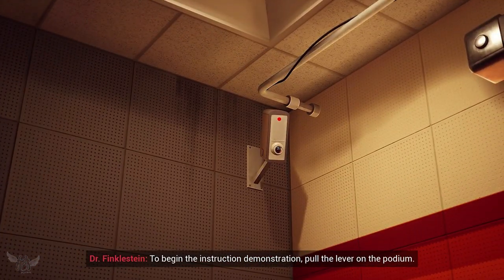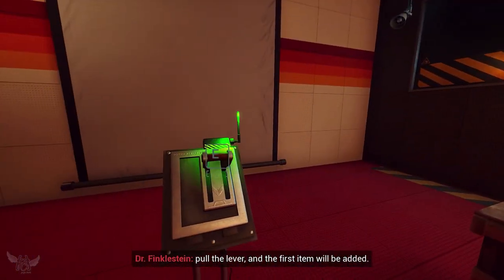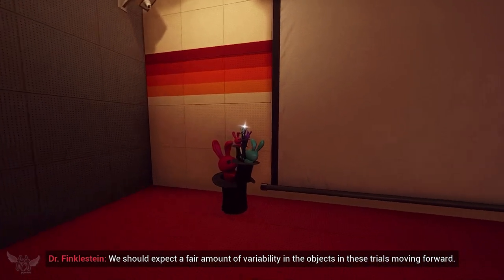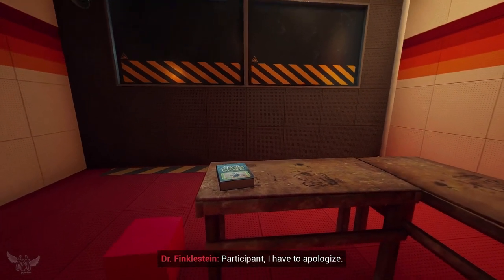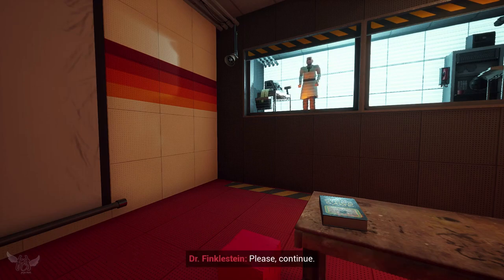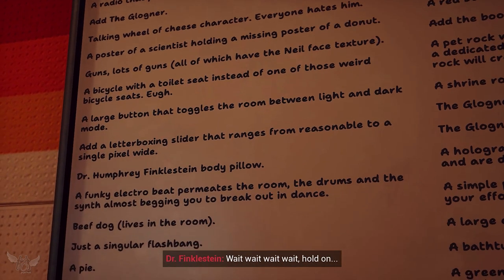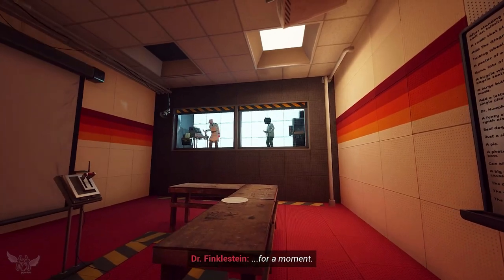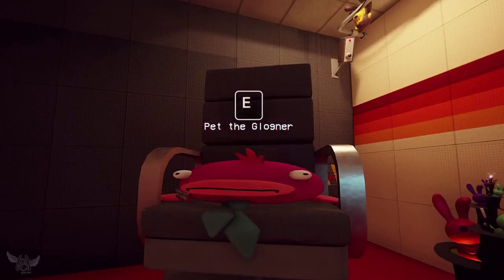DR. FINKLESTEIN'S MARVELOUS ROOM [DEMO] - HORROR GAME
Playing Dr. Finklestein's Marvelous Room, Today!
Join me as I play Dr. Finklestein's Marvelous Room: A story-based sandbox adventure. Join Dr. Finklestein in a last-ditch attempt to save humanity from certain doom with his daring plan, "The Marvelous Room Experiment".